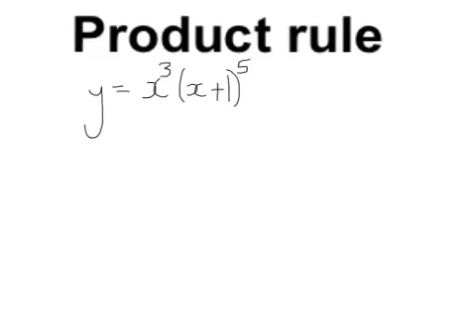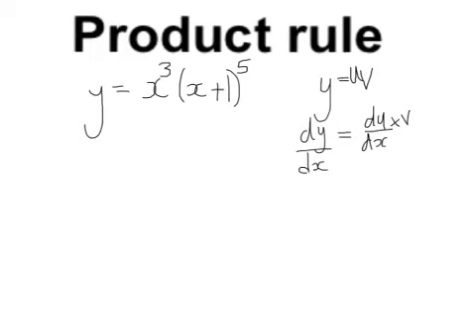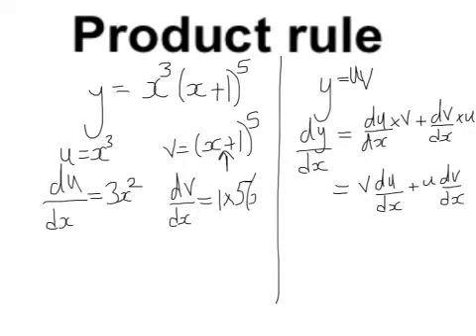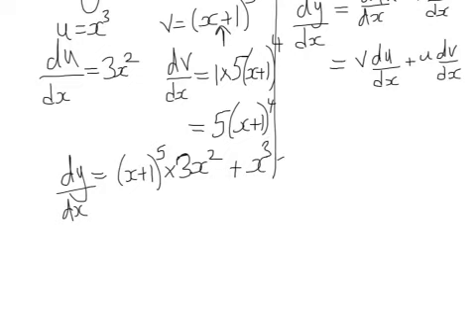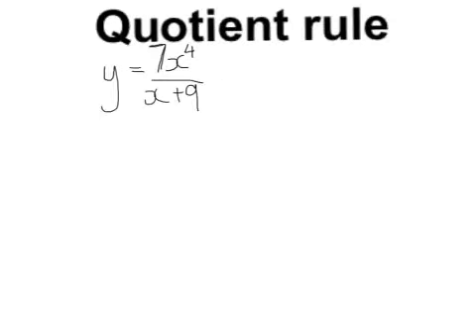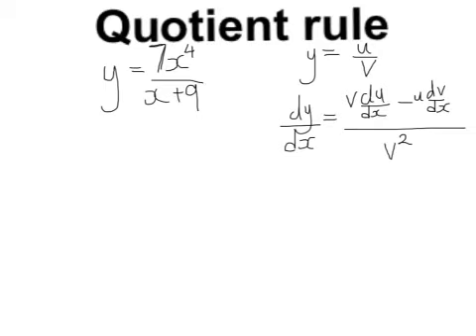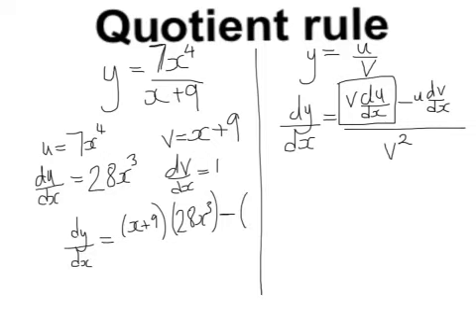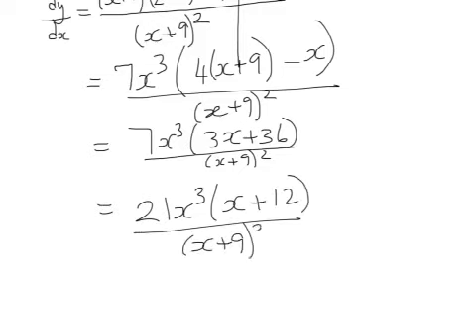C3: introduction to product and quotient rules